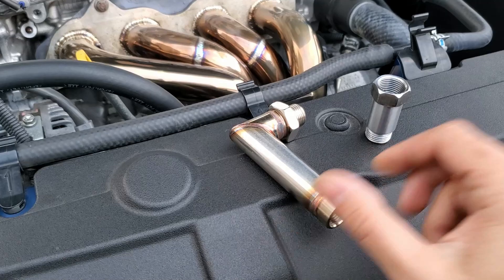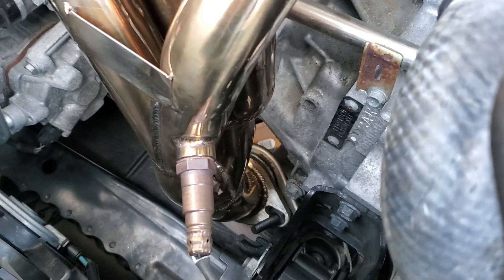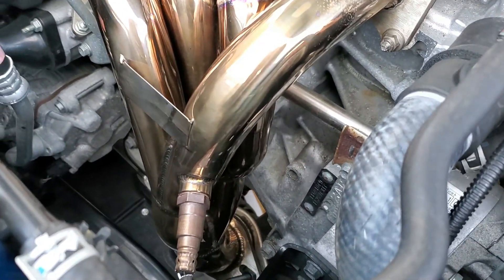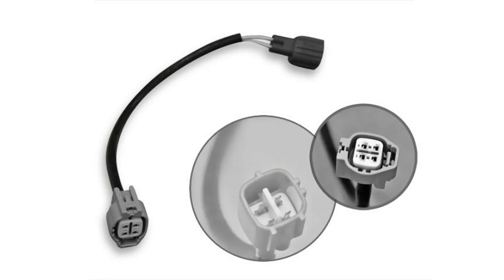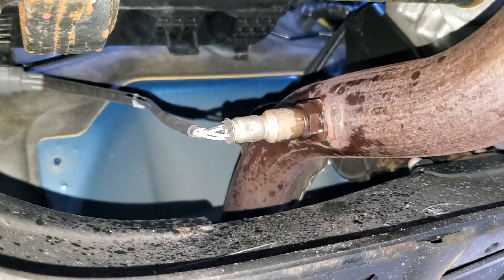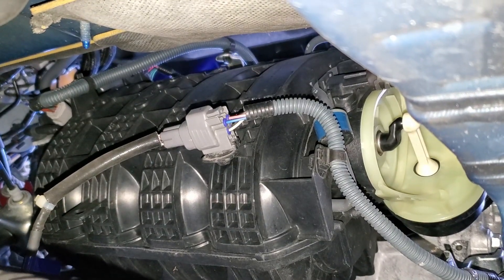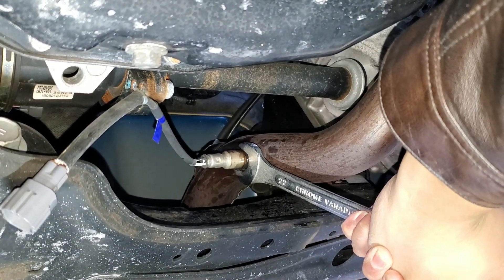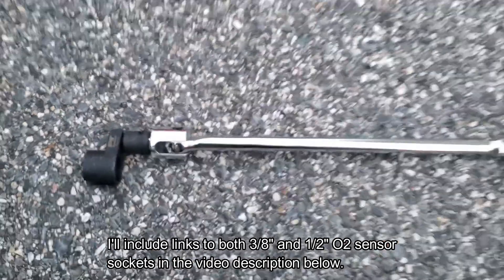Correct O2 Sensor Spacer S-Pipe Install / Weapon-R Header P0420 CEL Eliminator (Scion tC2 / tC2.5)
⚠️ Note: I've been emailing back and forth with  Michigan Motorsports and they will be producing an upstream O2 sensor extension harness. They said production time is 5-6 weeks so we might be looking at around the beginning of May. I will post a video once it's available.

► 01:26 - Installing Spacer

I've seen so many new header owners install their O2 spacer incorrectly, so I've made this video to show you exactly where and how to install it to get rid of the P420 / P0420 CEL.

🛒 Copper Anti-Seize Lubricant

🛒 3/8" x 18" Breaker Bar
🛒 1/2" x 18" Breaker Bar
🛒 3/8" O2 Sensor Socket
🛒 1/2" O2 Sensor Socket
🛒 1/2" to 3/8" Impact Socket Adapter
🛒 Pittsburgh 2.5 Ton Floor Jack
🛒 Torin 3 Ton Jack Stands

🛒 Mr. Heater Tank Top Heater